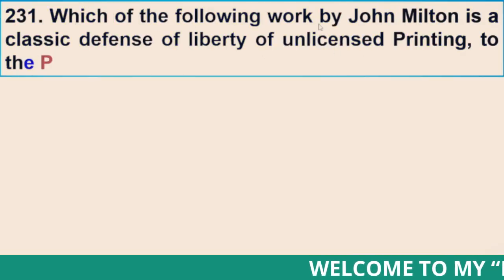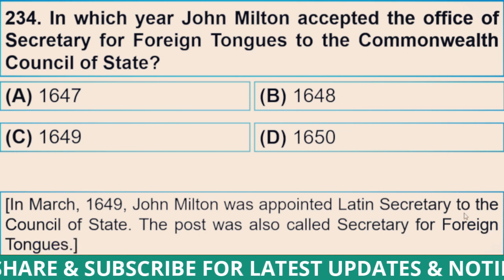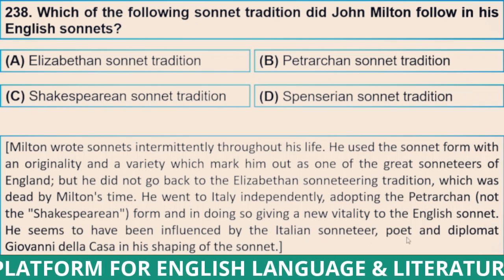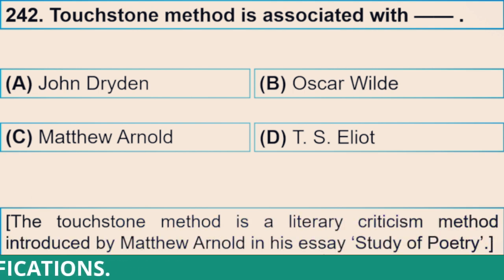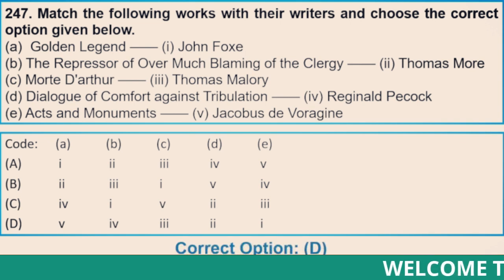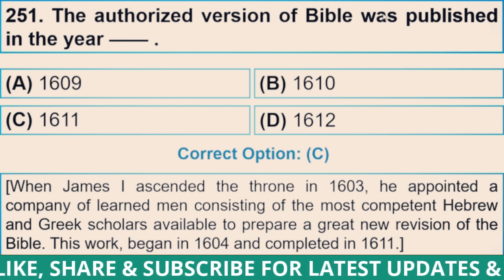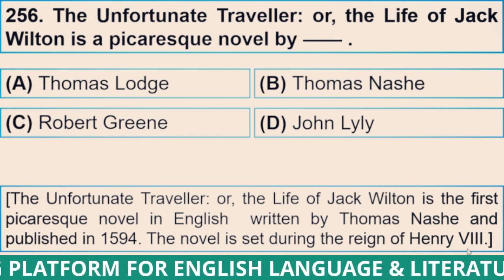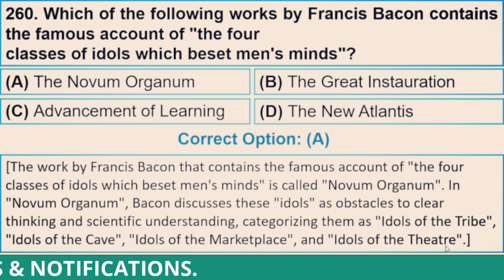MCQs ON ENGLISH LITERATURE PART-11 FOR TGT, PGT, UGC-NET EXAMS WITH DETAILED EXPLANATIONS & ANALYSIS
Dear students,
Welcome back to new series of video lectures. In this series I will try to cover all the aspects of English Literature from Anglo-saxon literature to 20th century literature.
In this video I have discussed 30 most important mcqs based on English Literature and I hope it will be helpful for your upcoming exams.
Click here for study materials:
You can download pdf files after joining Level-2 of this channel. You can also buy from amazon or google play.